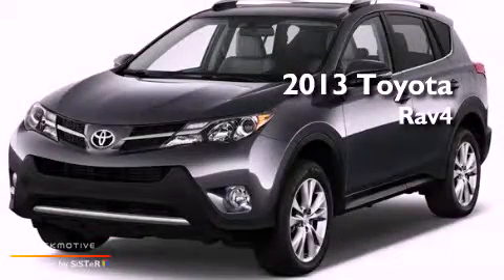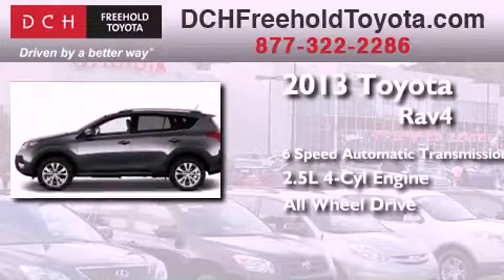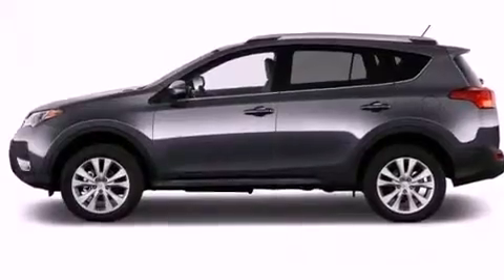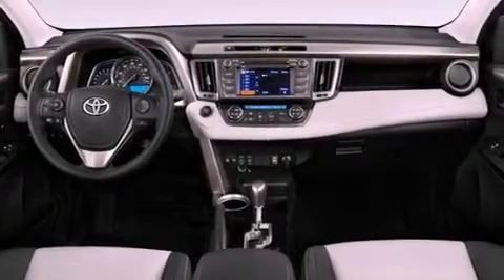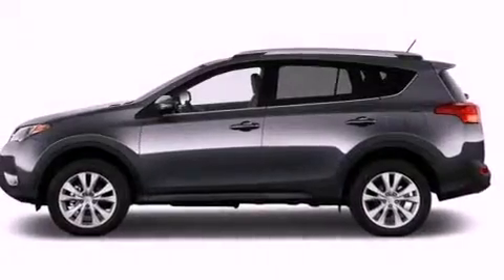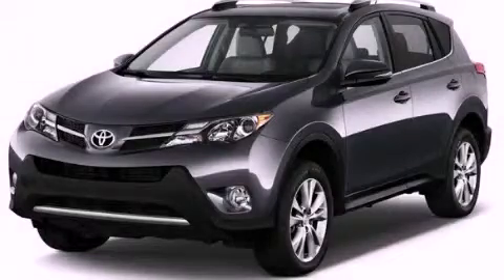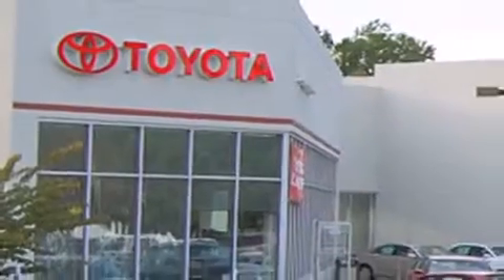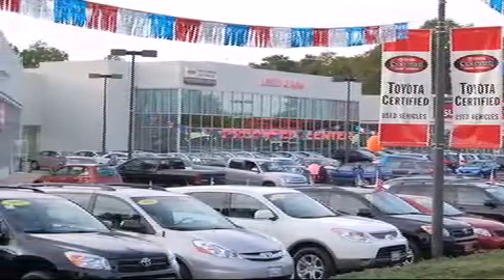2013 Toyota Rav4 Freehold NJ 7728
Year : 2013
 Make : Toyota
 Model : Rav4
 Engine : Gas I4 2.5L/152
 Trans . : Automatic
 Exterior : Barcelona Red Metallic
 Miles : 5
 Interior : LATTE
 Stock : FT31049